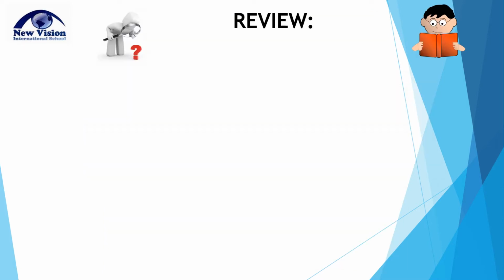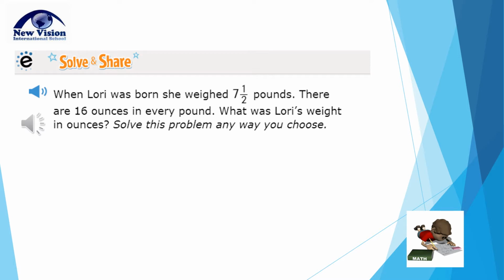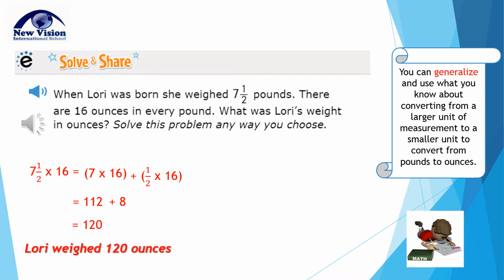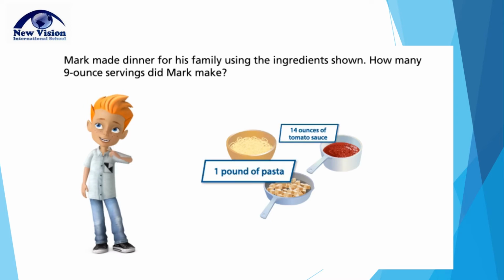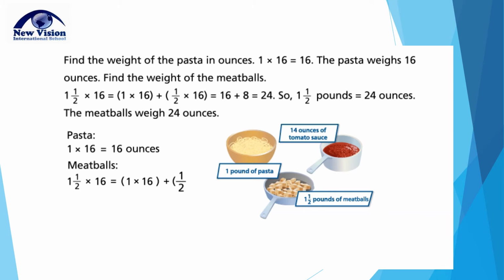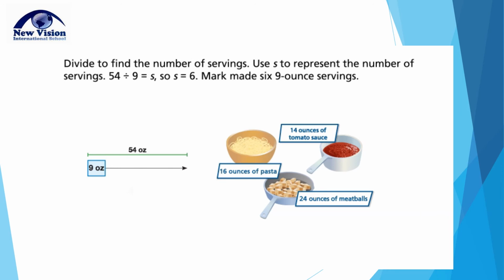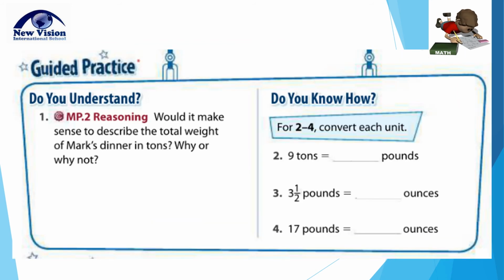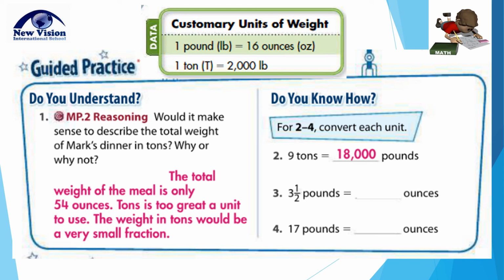W 12.3 Grade 4 Mathematics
Equivalence with Customary Units of Weight (Part 1)